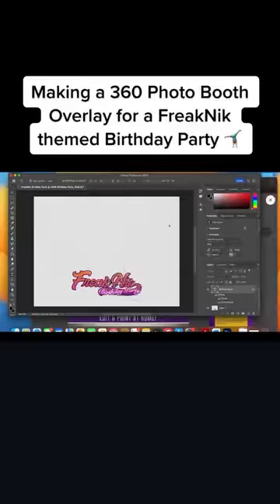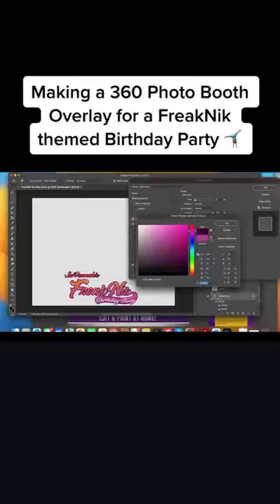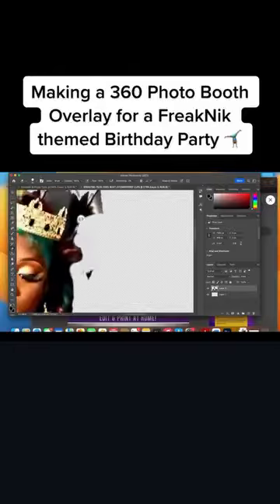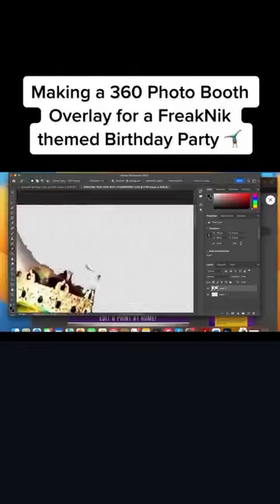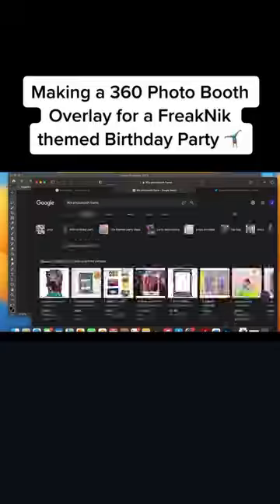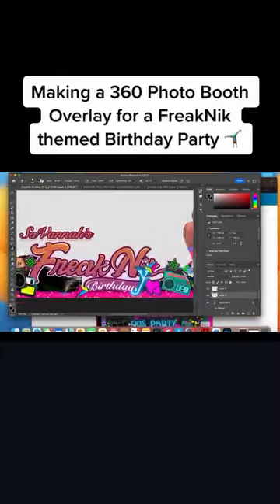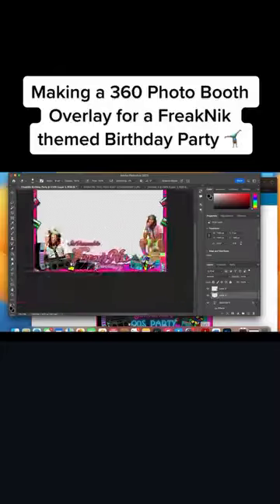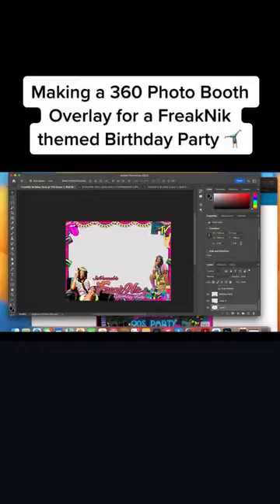Behind the Scenes 🎨 | Creating SaVannah’s FreakNik Birthday Overlay | Thee 360 Photo Booth DC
Now y’all know I’m nobody’s graphic designer 😅 …but when I’m booked to do a job, I’m gonna do it damn well. Watch me create a custom FreakNik-themed overlay from scratch in Photoshop for SaVannah’s 17th birthday with Thee 360 Photo Booth 🎥✨

From clip art edits to font choices, gradient effects, and detailed photo cutouts, this video shows the behind-the-scenes perfectionism that goes into making each overlay unique. The result? A one-of-a-kind design that matched SaVannah’s theme perfectly.

✨ Thee 360 Video Booth Add-Ons:
✔️ Custom overlays & branding (designed to match your theme)
✔️ Exclusive special effects (like Bounce FX & Animated Overlays)
✔️ Personalized touches — photos, logos, and event elements